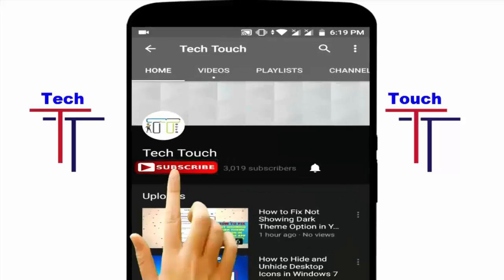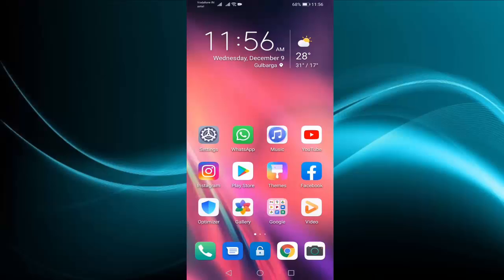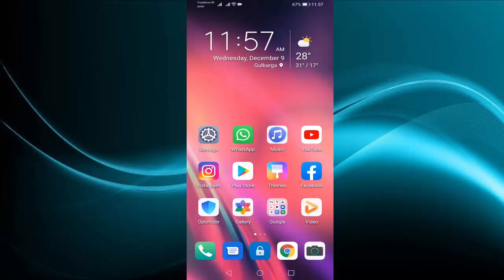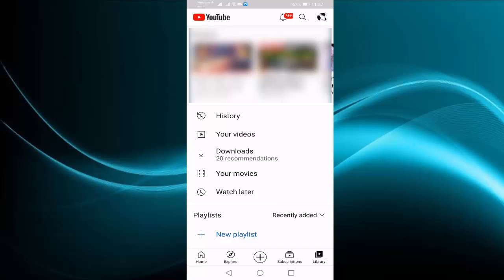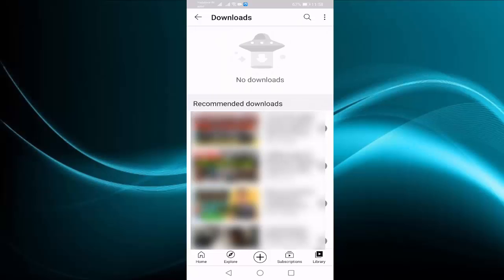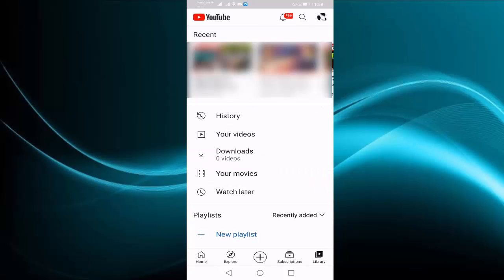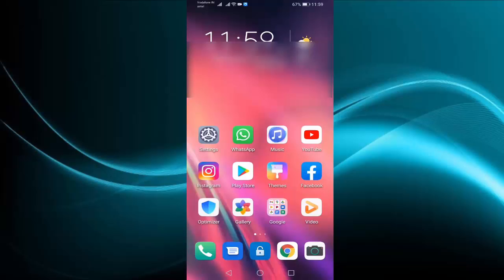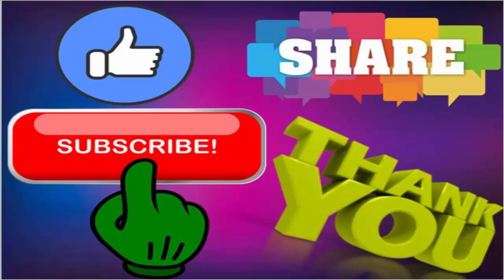How to Hide Downloads Recommendations Option In Youtube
Youtube  Downloads Recommendations Option hide